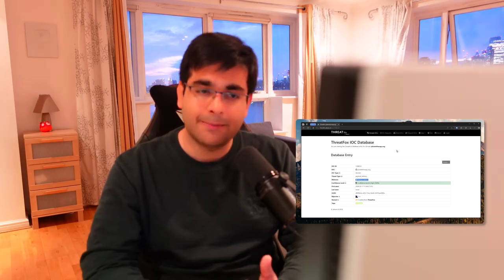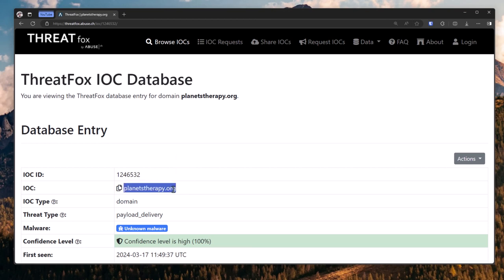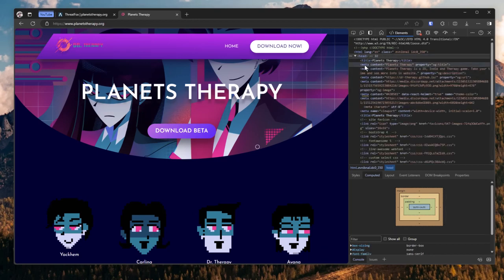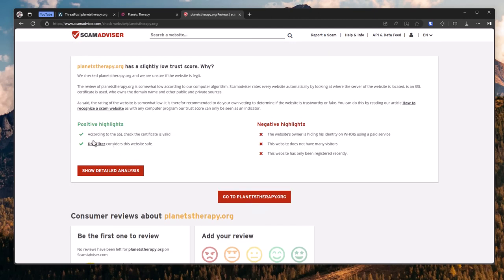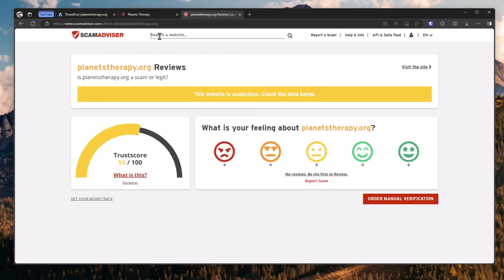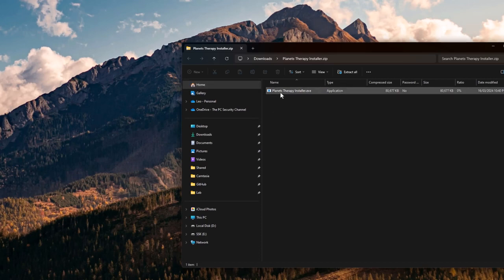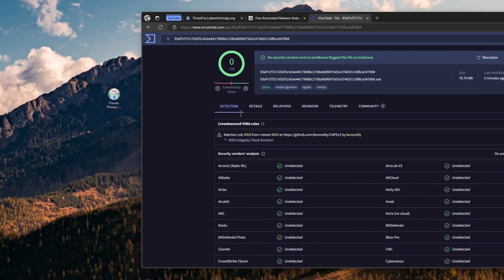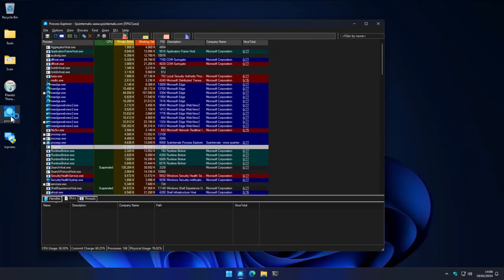Cyber Security Basics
This is the video to start your career.

Credit : The PC Security Channel